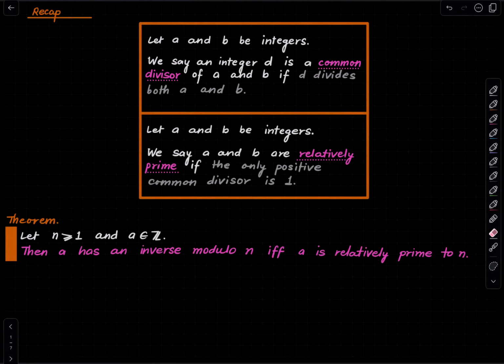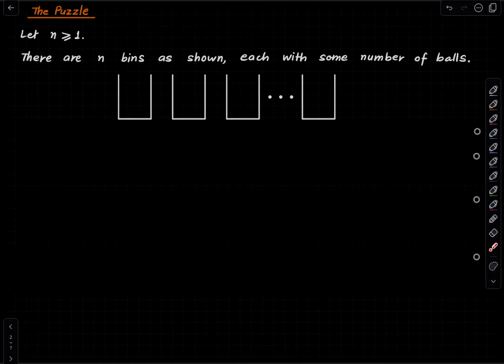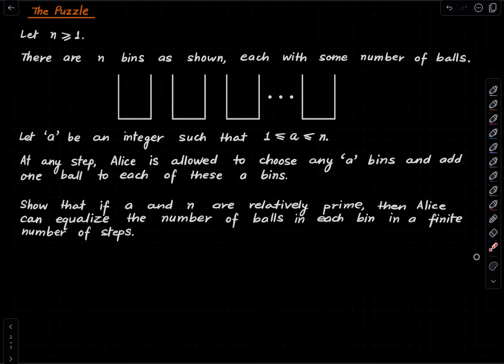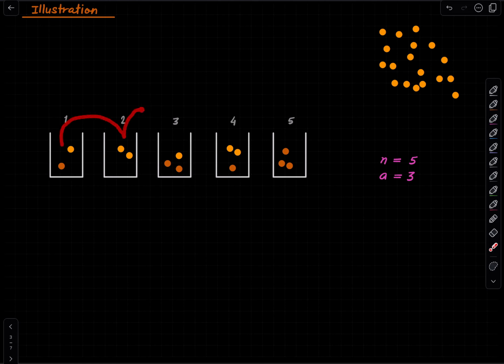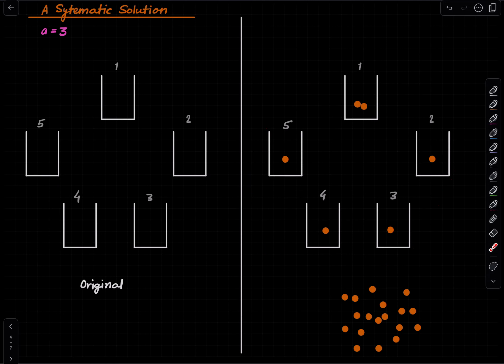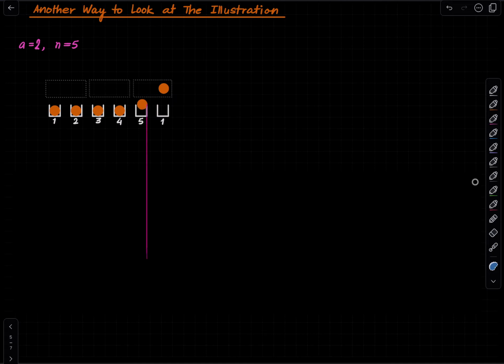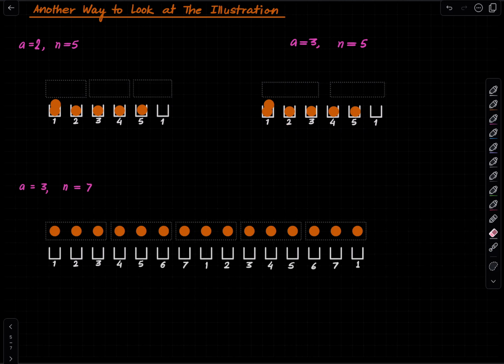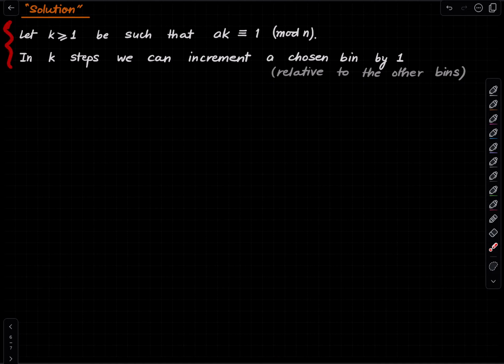First Course in Number Theory | Lecture 2.6 Ball Boggle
00:00 Recap
02:05 The Puzzle
05:03 Illustrating the Puzzle in an Example
06:57 Main Idea in the Special Example
09:39 Further Illustrating the Main Idea
14:32 "Solution"

Namrata Khetan
Hersh